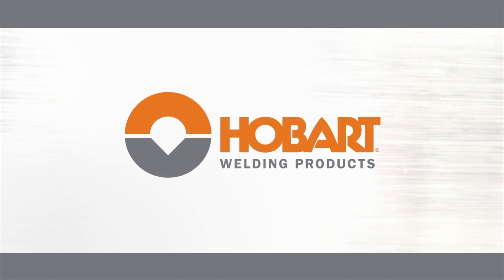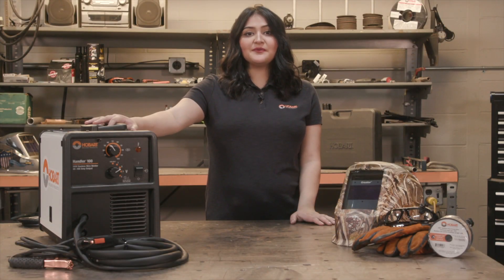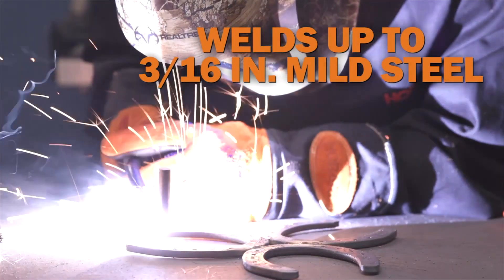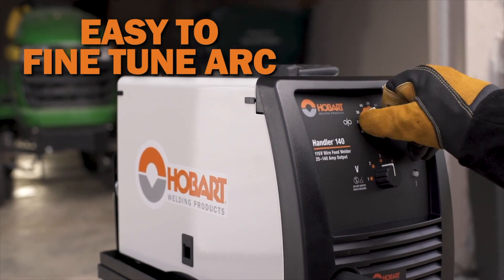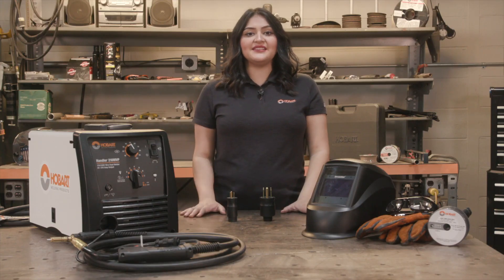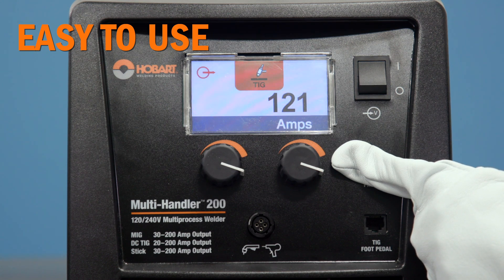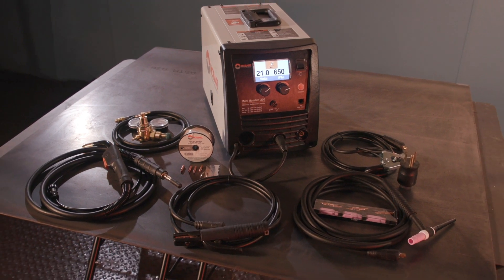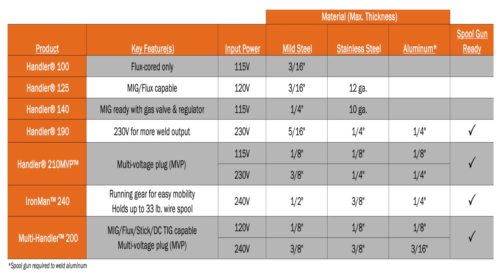Selecting the Right MIG Welder for Your Application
Need help selecting the right MIG welder?  Watch as Olivia with Hobart Welders walks through the seven MIG models in the Hobart lineup - Handler® 100/125/140/190/210MVP, IronMan™ 240 and Multi-Handler™ 200.  The right MIG welder will depend on your input power, thickness of the material you are welding and your applications.